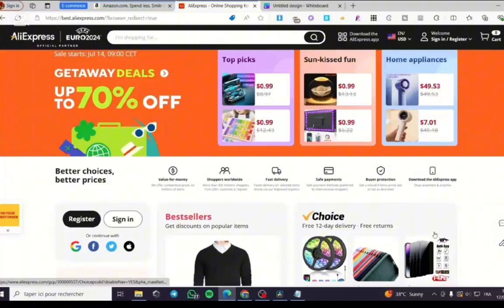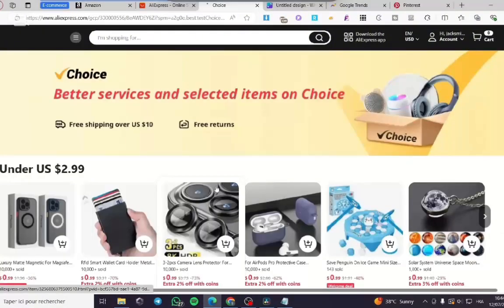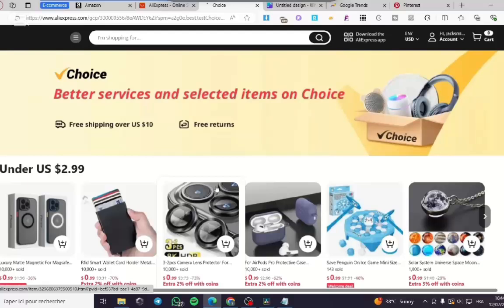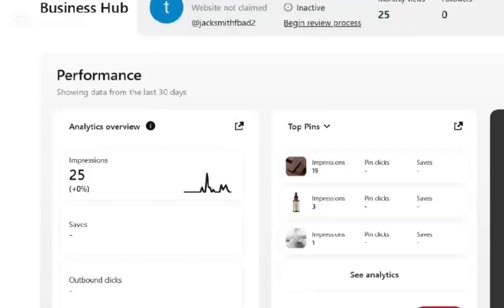How To Simply Dropship On Amazon From Ali Express !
In today’s video, we’re going to guide you through how to start dropshipping on Amazon using AliExpress. If you’re someone who wants to build an online business without holding inventory, this video is just for you. So without wasting any more time, let’s get straight into it!

First, let’s quickly understand what dropshipping is. Dropshipping is a business model where you sell products online without physically stocking them. Instead, when a customer places an order on Amazon, you purchase the item from a third-party supplier like AliExpress, who ships it directly to the customer. No inventory, no hassle.

Now that you understand the basics, the next step is to set up your Amazon Seller account. Once that's done, do proper research to identify profitable niches and winning products on AliExpress. Make sure to evaluate suppliers for reliability, shipping time, and product quality. Also, calculate your profit margins—don’t forget to factor in Amazon fees, AliExpress pricing, and shipping costs.

Once you’ve selected your products, it’s time to create optimized product listings on Amazon. Use high-quality images, compelling titles, bullet points, and keyword-rich descriptions to boost visibility. After your listing goes live and orders start coming in, you’ll need to manually or automatically fulfill them by placing the orders through AliExpress, entering your customer’s shipping details directly.

Finally, regularly track your orders, manage returns, and respond to customer inquiries to maintain good seller ratings. Also, keep testing and optimizing your listings and product selection to increase sales and profitability. And that’s how you can start dropshipping on Amazon using AliExpress!